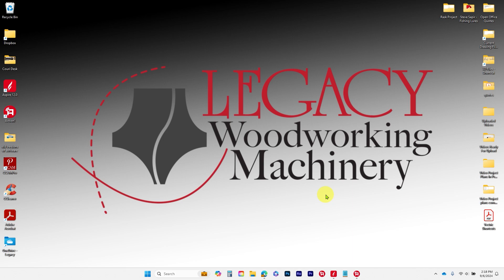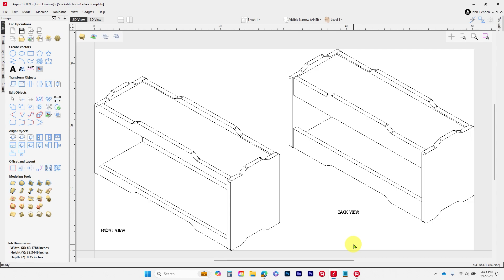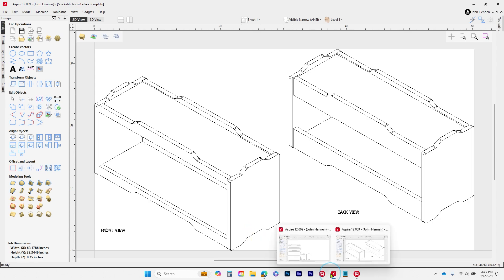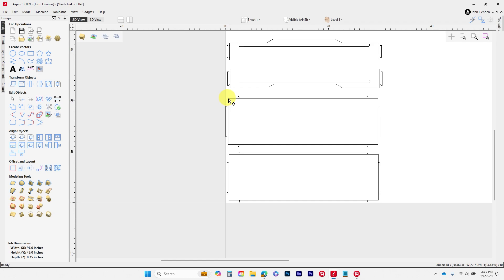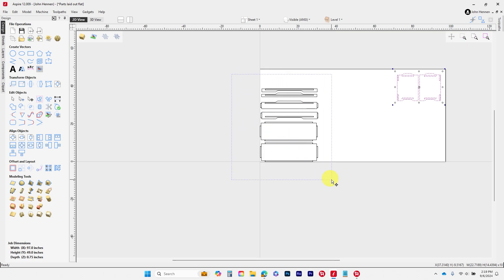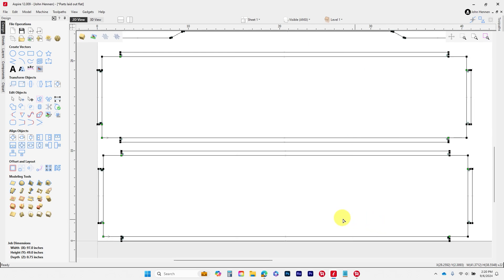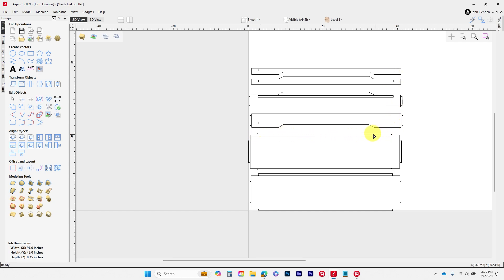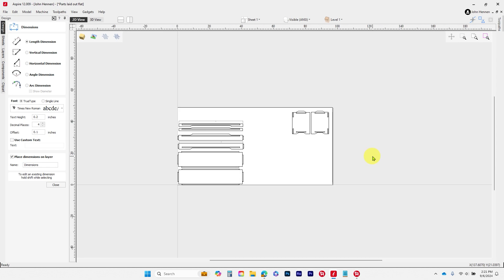Resizing Projects in Vectric - The Stackable Bookshelves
Vectric software is something that I have enjoyed for a long time and today I was asked about how to resize multiple items at the same time.  In this video I answer how to quickly do that even if they are not all lined up perfectly.